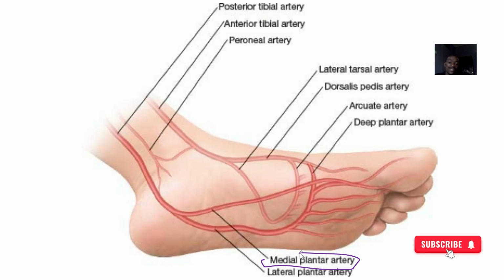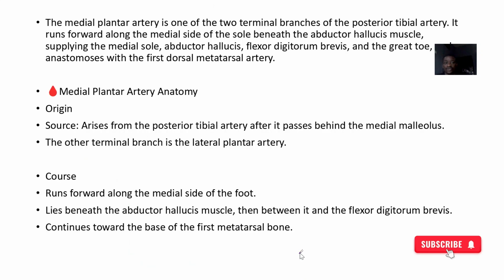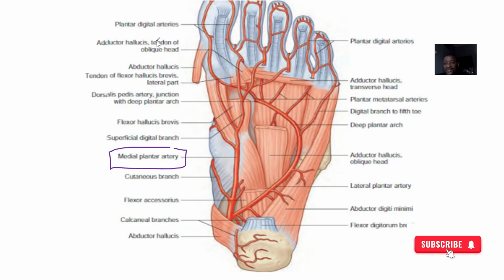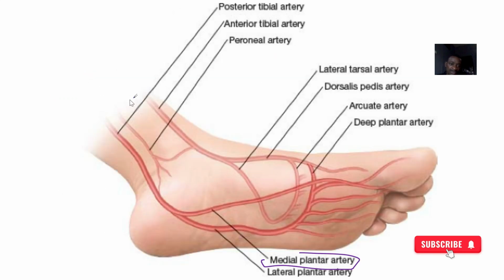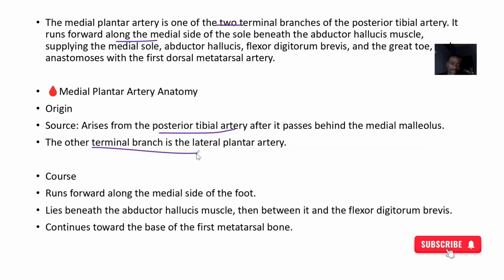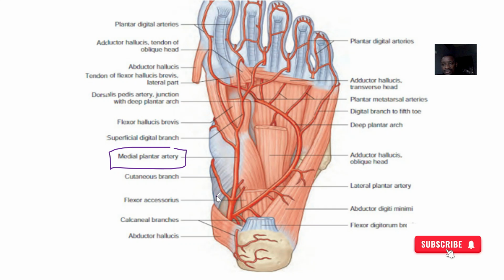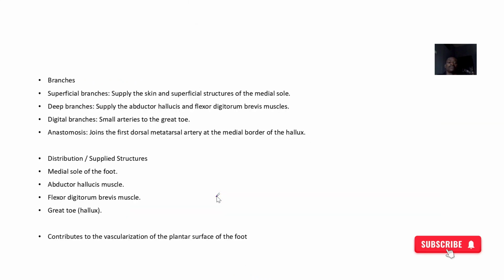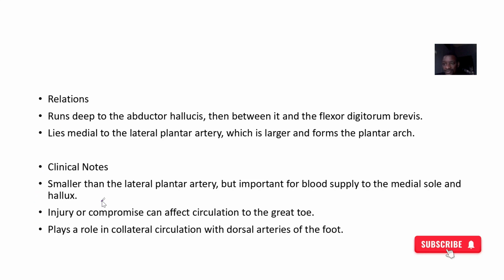Medial plantar artery; Anatomy, Origin, Course, Branches, Supplied Structures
The medial plantar artery is one of the two terminal branches of the posterior tibial artery. It runs along the medial side of the sole of the foot and mainly supplies the medial sole and the great toe.

🫀 Anatomy of the Medial Plantar Artery
Origin:

Arises from the posterior tibial artery beneath the flexor retinaculum, along with the lateral plantar artery.

Course:

Runs forward between the abductor hallucis and flexor digitorum brevis muscles.

Continues along the medial side of the sole toward the great toe.

Termination:

Ends by supplying branches to the great toe and medial side of the sole.

🌿 Branches
Superficial branch:

Supplies the skin and superficial structures of the medial sole.

Deep branch:

Runs with the medial plantar nerve.

Supplies the muscles of the medial sole (abductor hallucis, flexor hallucis brevis).

Digital branches:

Provide blood to the medial side of the great toe.

📌 Supplied Structures
Medial sole of the foot.

Abductor hallucis and flexor hallucis brevis muscles.

Great toe (hallux).

Skin and fascia of the medial plantar region.

🧠 Clinical Relevance
Peripheral arterial disease: Reduced flow can affect the great toe, leading to ischemia or ulcers.

Surgical importance: Knowledge of its course is vital in reconstructive foot surgery and flap design.

Collateral circulation: Works with the lateral plantar artery to ensure blood supply to the sole